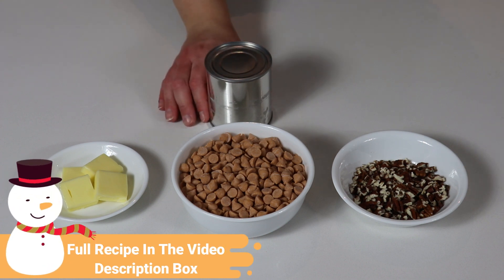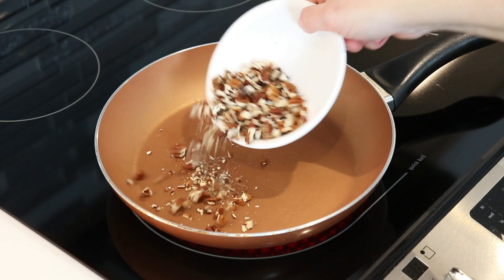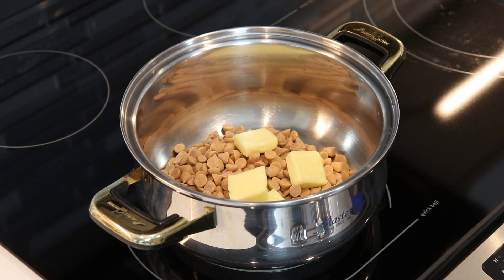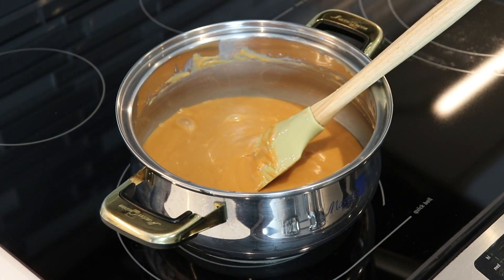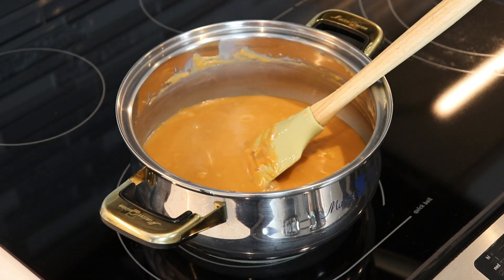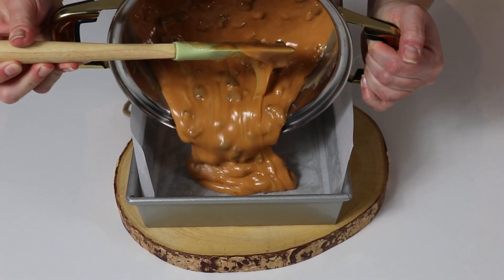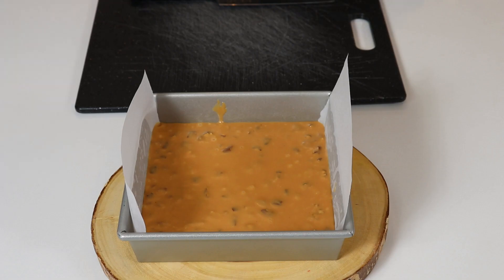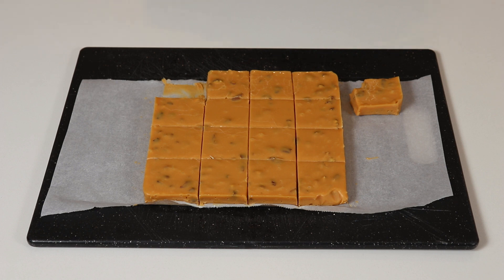Butterscotch Pecan Fudge | Only 4-Ingredients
Hi everyone!

This delicious & easy fudge is a wonderful treat for any occasion! Give it a try & let me know what you think. Enjoy!

Ingredients:

1 can sweetened condensed milk (300mls)

2 tablespoons salted butter

400gms butterscotch chips (2 cups)

1/2 cup chopped pecans (toasted)

1 teaspoon vanilla extract (optional)